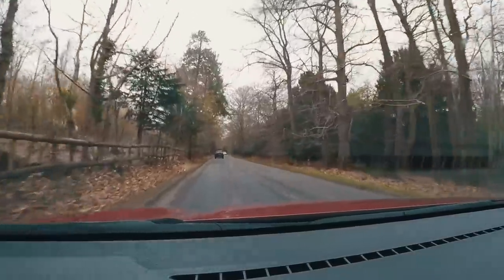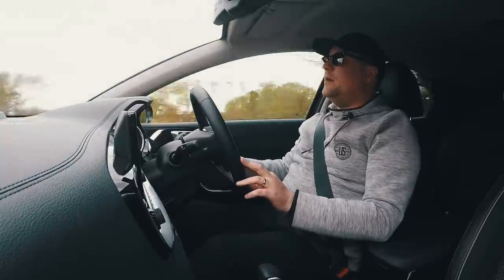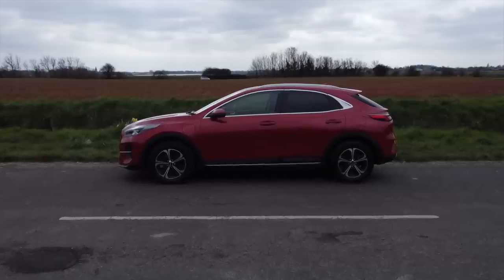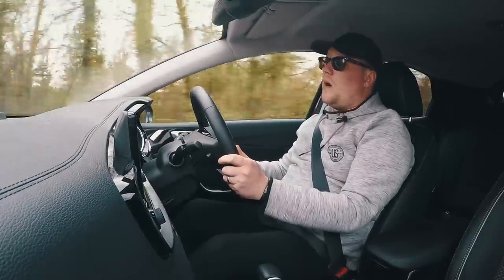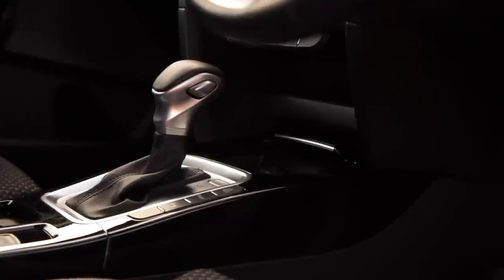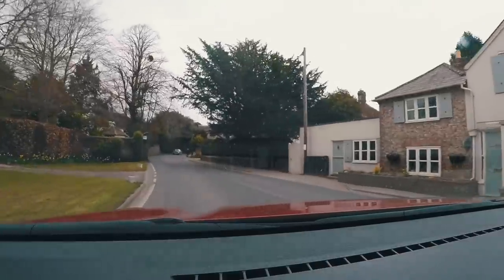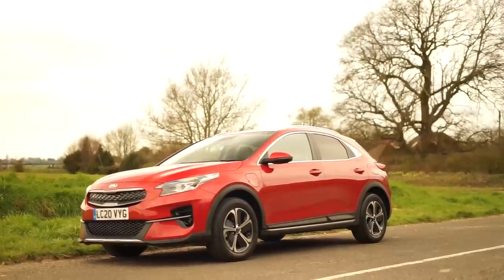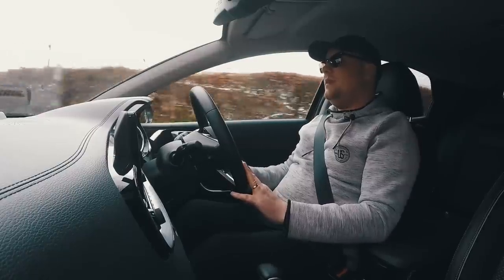2021 Kia XCeed PHEV Review - an exceedingly good electric future?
The 2021 Kia XCeed PHEV is here to shake up the plug in hybrid segment, offering typical Kia build quality the XCeed PHEV also offers ICE economy better than any of the competitors. Have Kia managed to make the XCeed PHEV the best PHEV of them all? Is the XCeed exceedingly good? Find out in this episode of Music Motors as we put the 2021 Kia XCeed PHEV to the test!

Contents:

00:00​​ - Intro
01:18​​ - Exterior
03:59​​ - Motorway Test
05:36​​ - Interior
08:31​ - Town / Combined Test
10:08​​ - Performance
13:31​​ - Summary

2021 Kia XCeed Petrol Plug In Hybrid PHEV Automatic Review Music Motors